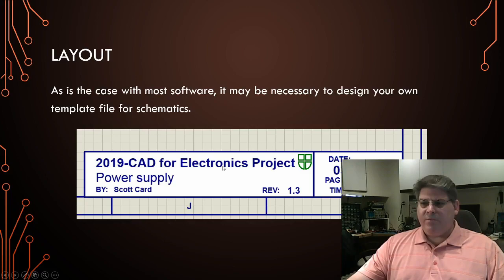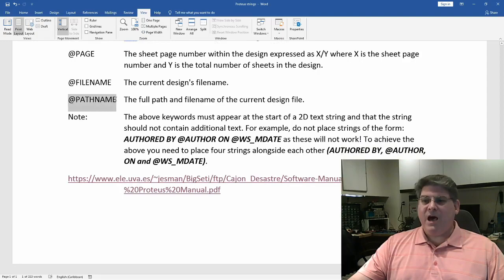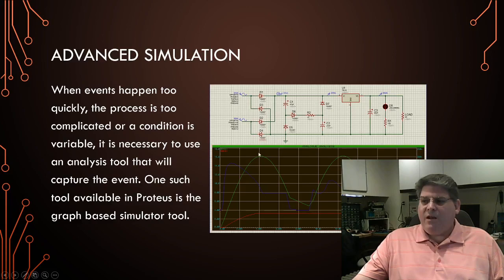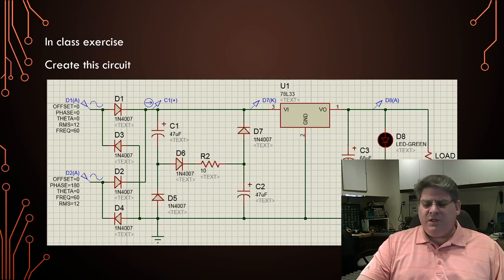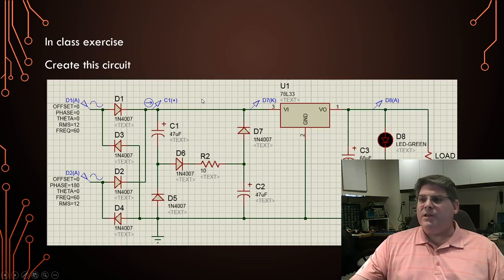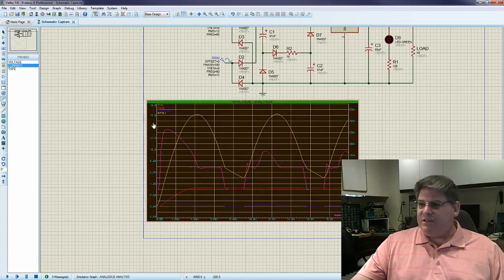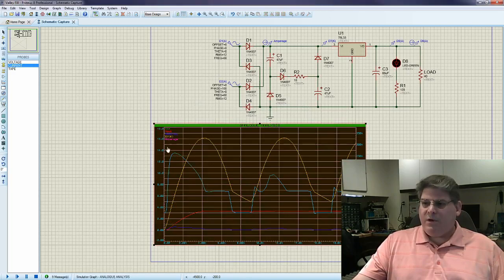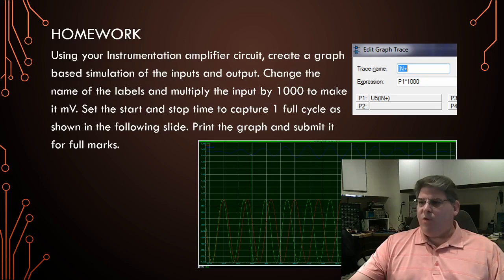CAD1133 2020 Proteus LAB 9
This is the 9th and final lecture where we look at how to customize the title block and create graphs for advanced electronics simulation.